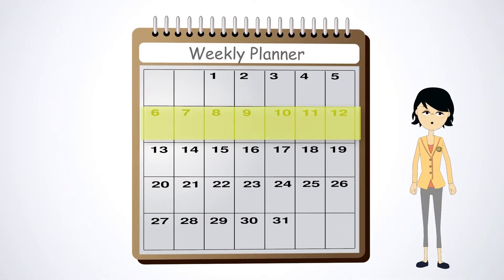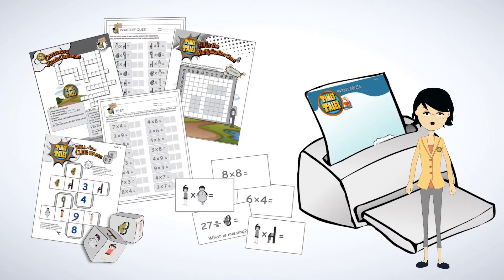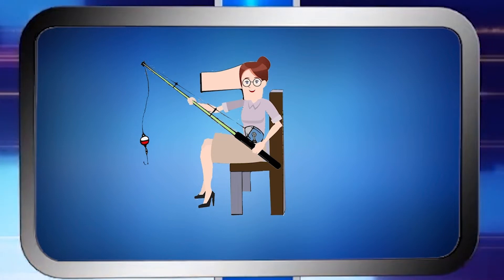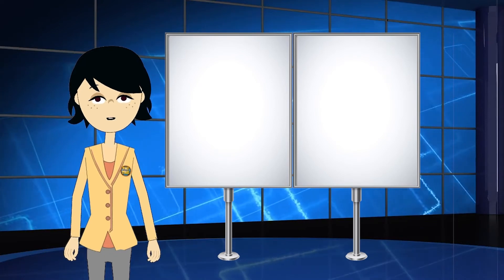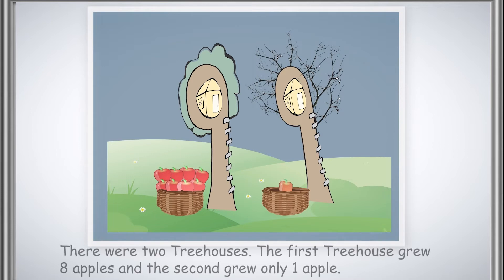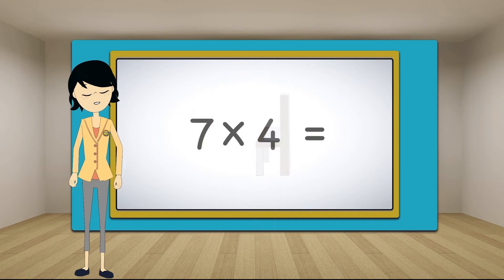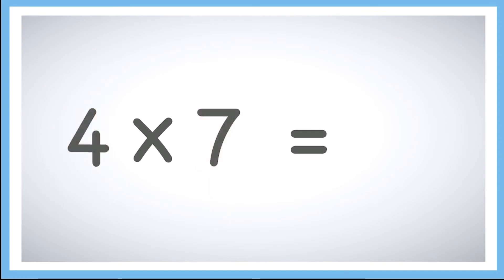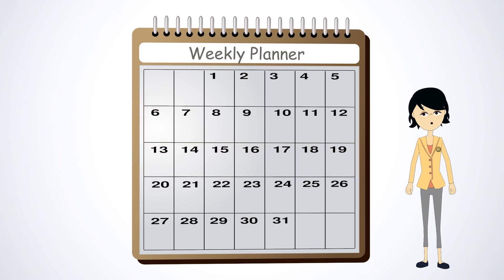Times Tables FREE Online Mini-Class - Teaches kids how to use a story-cue, memorization technique.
Kids can learn how to quickly and easily memorize multiplication facts using a mnemonic-story method. This short 10 minutes mine-course will teach the student how to memorized 7x4 and 9x9 with memory cues. At the end of the video, they will know these multiplication facts and remember weeks and months later!

To get additional stories to more facts, please see the Times Tales® full program

Times Tales is a fun, mnemonic right-brain multiplication program that makes it fun for kids to learn the times tables fast! This program is an Academics Choice Award winner and is statistically proven to help increase math test scores for children with learning disabilities such as dyslexia and dyscalculia. The Times Tales program has been taught in schools and in home schooling setting for the past 2 decades and has helped thousands of children master their upper times tables.

Times Tales comes with several options depending on the student’s needs. The Times Tales video home edition is perfect for the student that just wants to get the times tables nailed down fast. The small group Edition is perfect for the special education teacher or tutor that teaches 1-5 students. We have an array of classroom editions with workbooks, PowerPoint and video options.

Whatever your needs, Times Tales should be your "go to" place for multiplication mastery!

Times Tales® is an Academic Choice award-winning, innovative, mnemonic-based program that makes it fun and easy to memorize the upper multiplication facts.  Times Tales® utilizes visual, simple stories to provide students with a “memory peg” which allows quick and effortless recall of otherwise abstract facts.